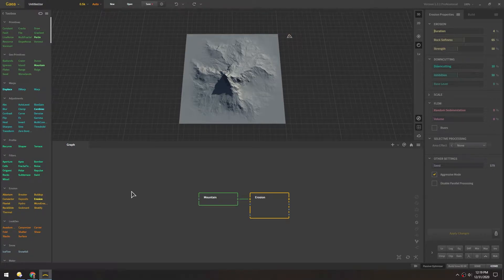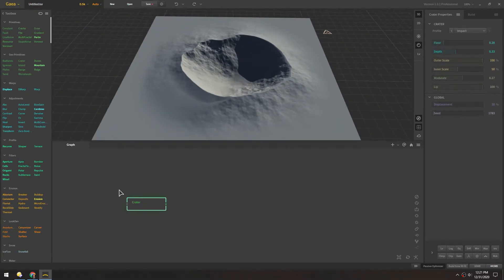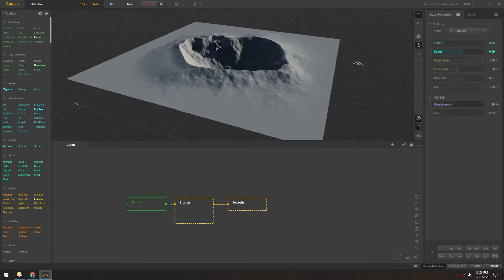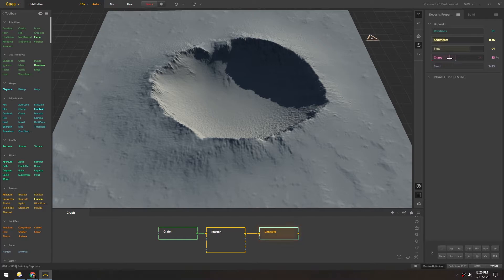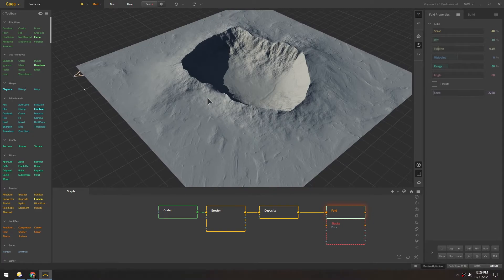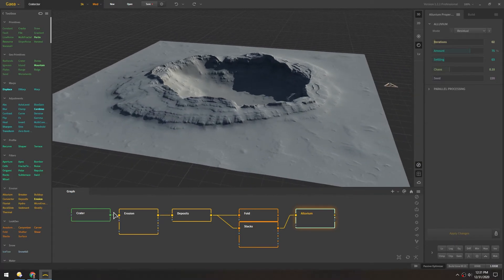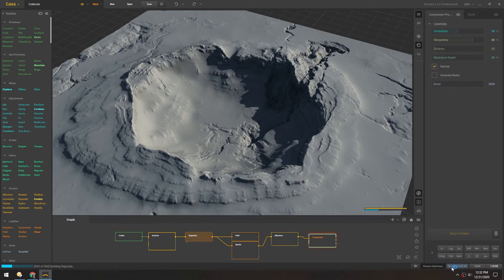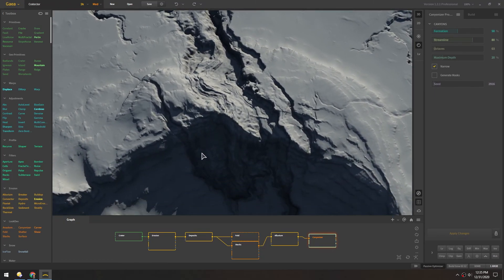Spark AR - Gaea (Masterclass Chapter 6)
Another great landscape creation program is Gaea ($0 - $200). Unlike World Creator, Gaea is node-based and relies more on the CPU. Because of this, it's a bit slower, but more powerful.